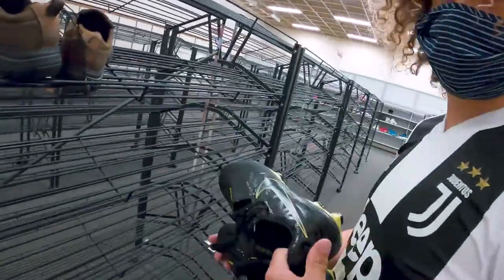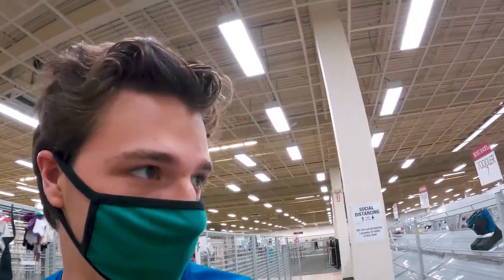CLEAT HUNTING EP. 4 - TOP END CLEATS AT BURLINGTON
Today we venture on yet another cleat hunt! Lots of finds today! Let us know if we should do more!

or search @jssoccerfc
or search @jssoccerfc

CAMERAS:
Sony a6400
GoPro Hero8 Black
LENSES:
Sony 50mm f/1.8 OSS
Sony 16-50mm f/3.5-5.6 kit lens
Sony 55-210mm f/4.5-6.3
TRIPOD:
Manfrotto 290 Xtra Aluminum
GIMBAL:
Feiyu G6 Plus
LAPTOP:
Dell XPS 15 2020
EDITING SOFTWARE:
Adobe Premiere Pro
Adobe Creative Cloud
Adobe Creative Cloud Photography plan
MICROPHONES:
Rode VideoMic NTG
Rode Wireless GO
Deity D4 Duo